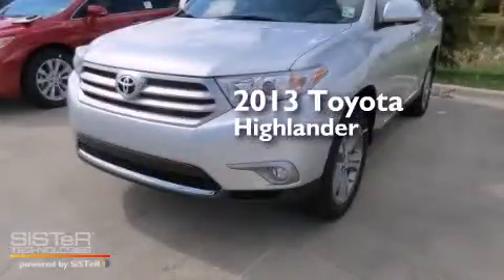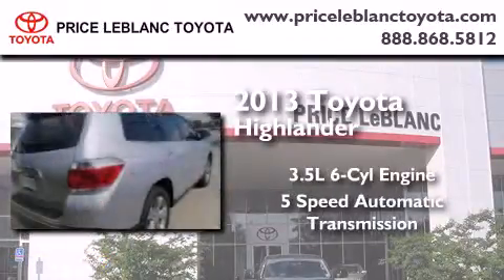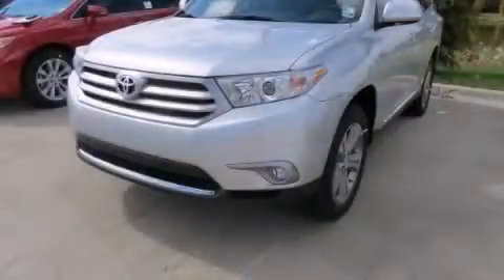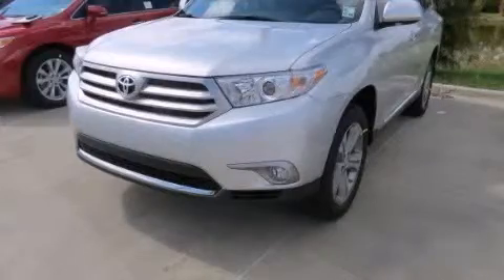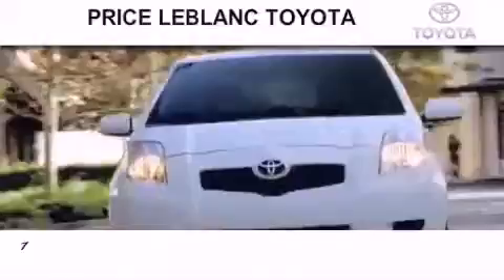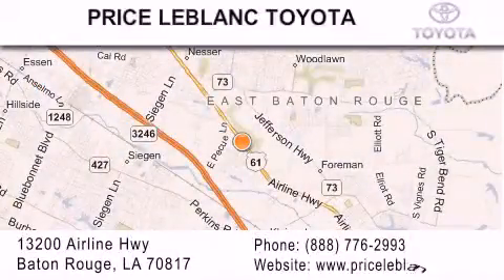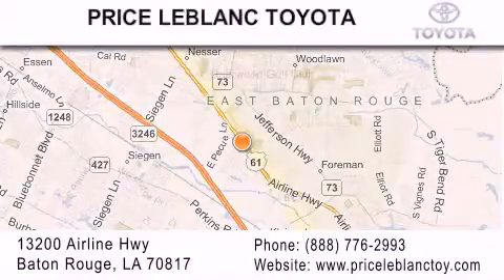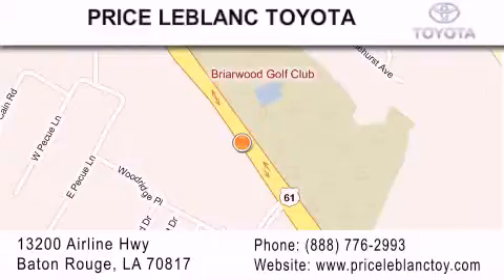2013 Toyota Highlander New Orleans LA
Year : 2013
 Make : Toyota
 Model : Highlander
 Engine : Gas V6 3.5L/211
 Trans . : Automatic
 Exterior : Classic Silver Metallic

 Interior : Black / Alpine
 Stock : 135326